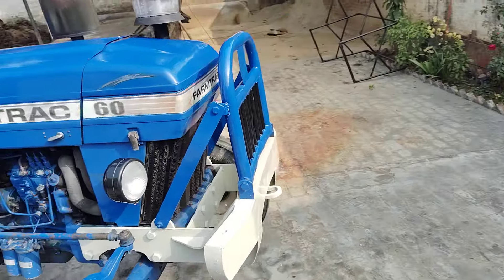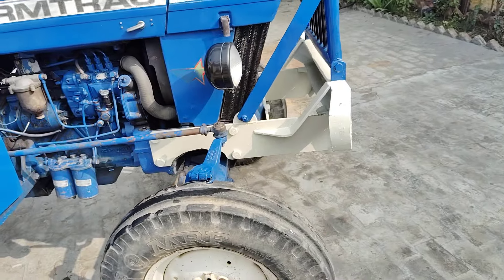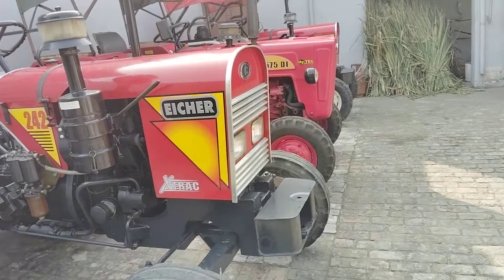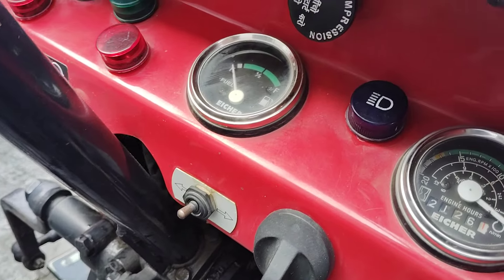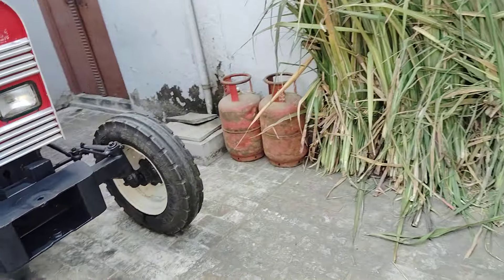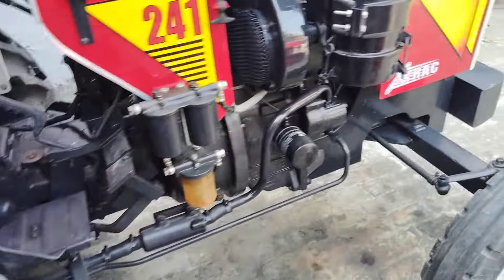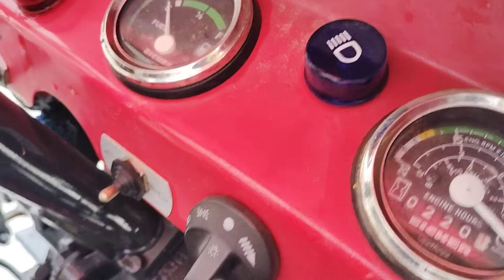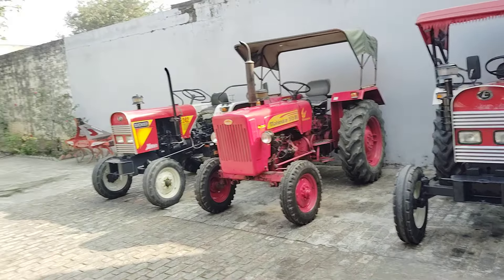Eicher, Mahindra & Farmtrac 4 ट्रैक्टर बिकाऊ है कस्बा-एलम जिला-शामली(उ०प्र०) सम्पर्क करें-9084173333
For Sale Eicher, Farmtrac, Mahindra